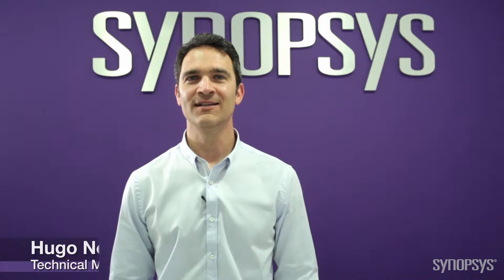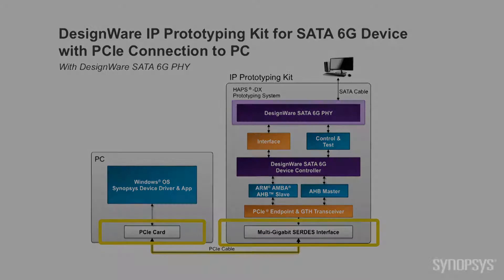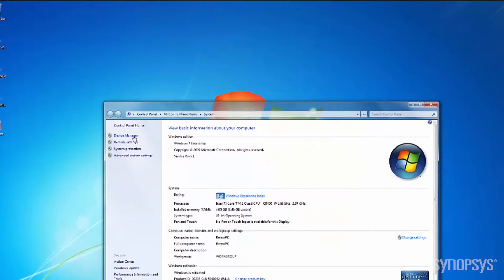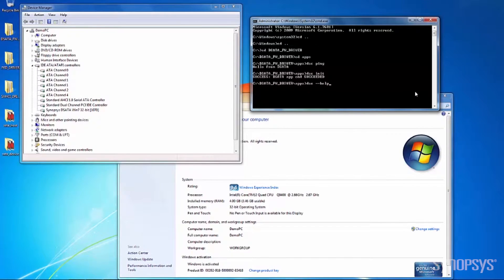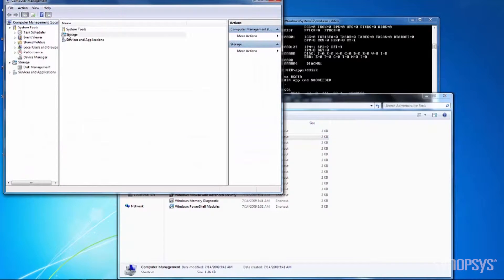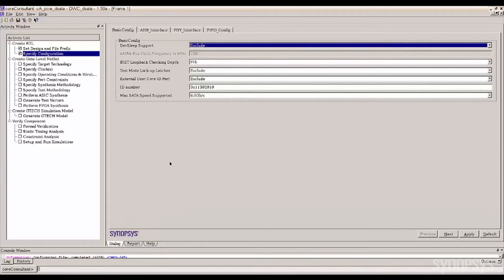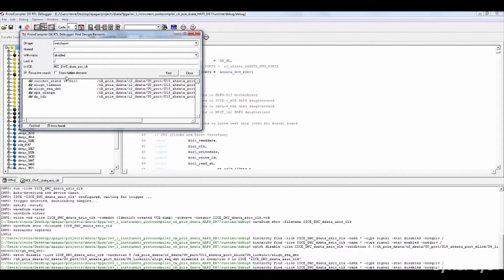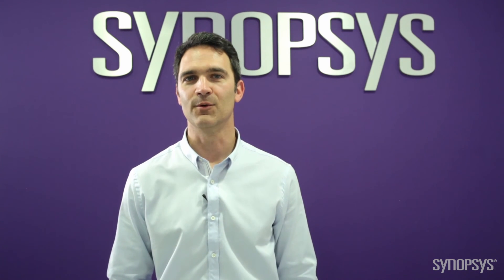Speed SATA 6G Device IP Prototyping & Integration with DesignWare IP Prototyping Kits | Synopsys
Reduce SATA 6G Device IP prototyping and integration effort using DesignWare IP Prototyping Kits. The kits provide the essential hardware and software elements needed to start implementing the IP in an SoC in minutes. The included simulation testbench, reference drivers, and application examples enable designers to start their own IP software development right out of the box.